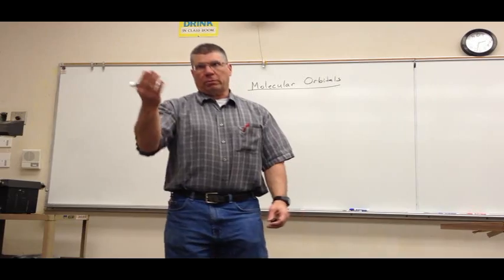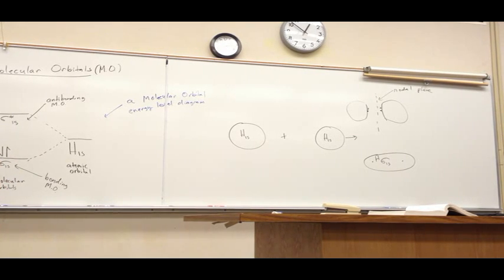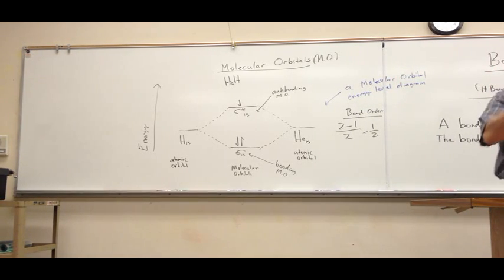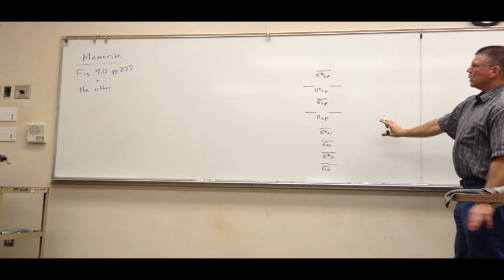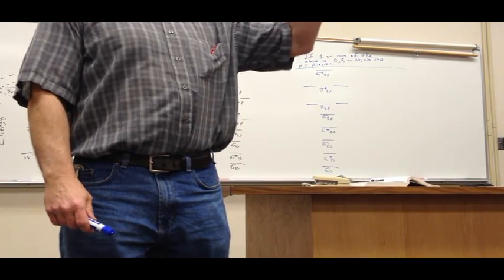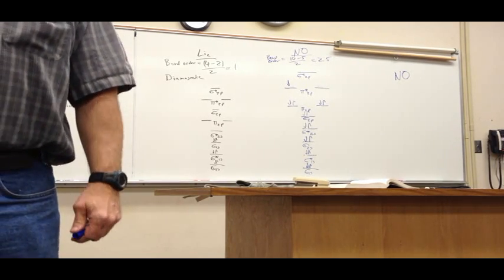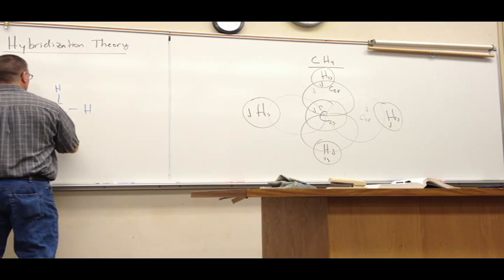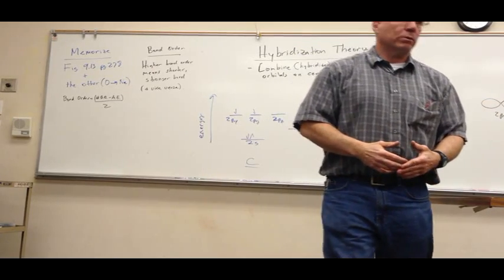2/22 Molecular Orbital Theory and Bond Order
Lecture from Wednesday, February 22nd. Topics covered include those found in the first half of chapter 9, including Molecular Orbital theory and Bond Order., as well as a brief look at Hybridization Theory.